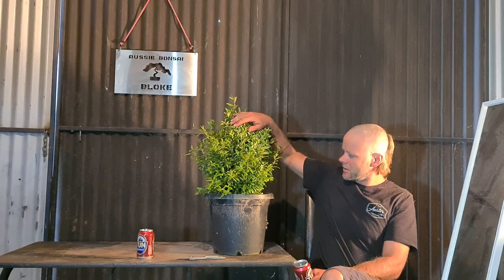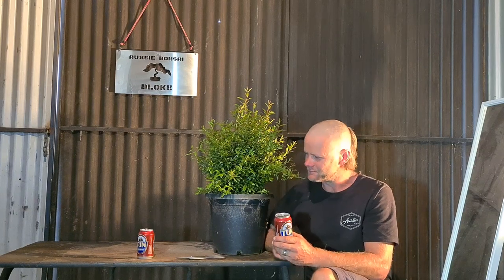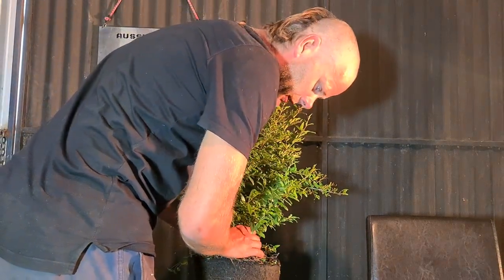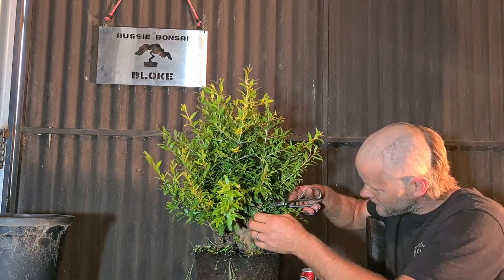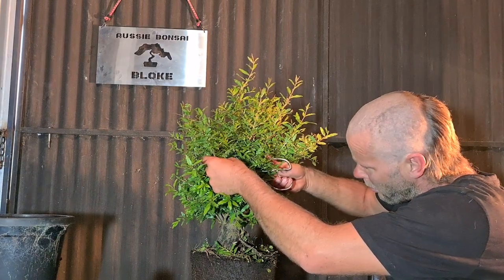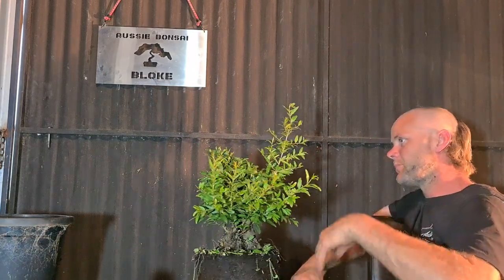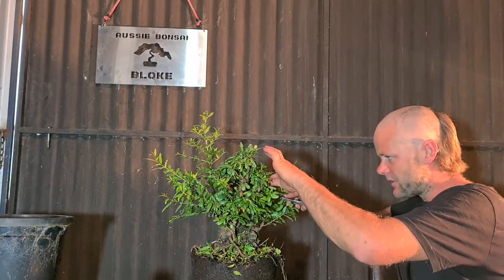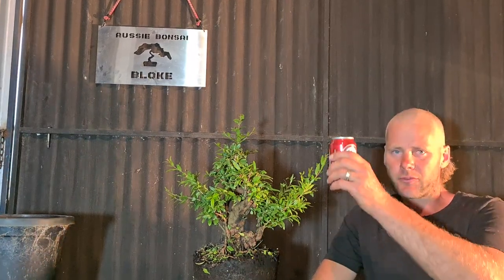Pomegranate pre Bonsai very late trim, Aussie Bonsai Bloke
G"Day Mate
 In this vid i do a late trim on my pomegranate bonsai hoping for a last push before winter